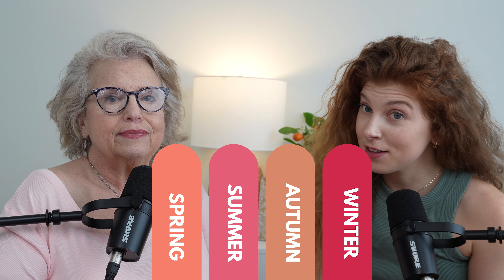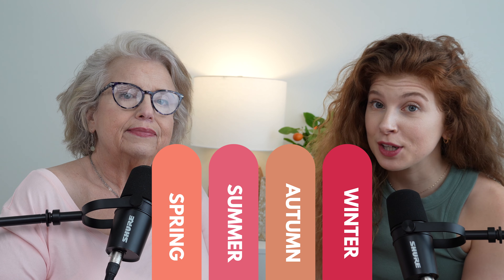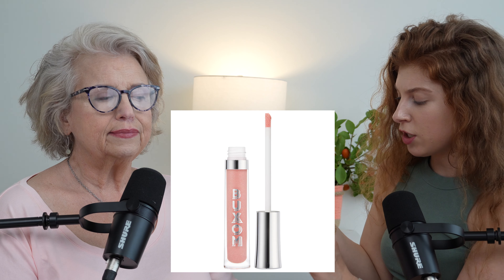Summertime Shades & Lipstick Picks for Every Color Analysis Palette!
Join Sara and Lucinda in this vibrant new episode of Color Class as they dive into the world of summertime shades! From vibrant springtime to cool poolside lounging, they're here to guide you through the perfect colors to complement your unique color analysis palette.

In this exciting video, Sara and Lucinda not only explore the ideal hues for your summer wardrobe but also delve into lipstick picks to elevate your look with a pop of color. Whether you're a Spring, Summer, Autumn, or Winter they've got you covered with tailored recommendations to enhance your natural beauty.

But that's not all—get ready for some poolside perfection as they share their top picks for bathing suit shades to make a splash this season! With their expert advice and insightful tips, you'll be ready to rock your summer style with confidence and flair.

Don't miss out on this colorful journey through summertime shades with Sara and Lucinda. Hit play and let the summer sizzle begin!

Green Swimsuit
Lip Gloss White Russian

Sara's Makeup
Foundation
Super Stay Tint
Apply Elf Halo Glow On Top
Lip
Rare Beauty Tinted Lip Oil
Lashes:
Tubing Mascara